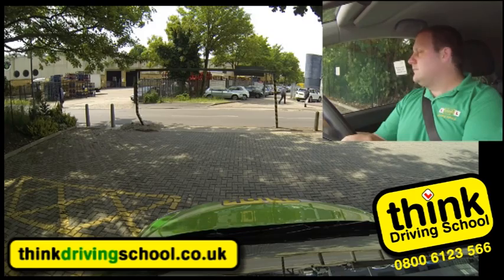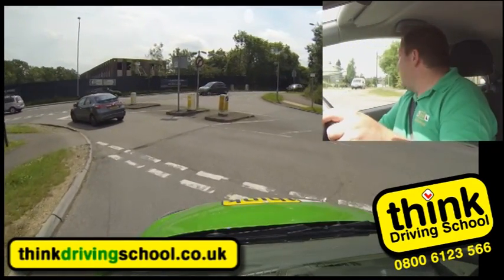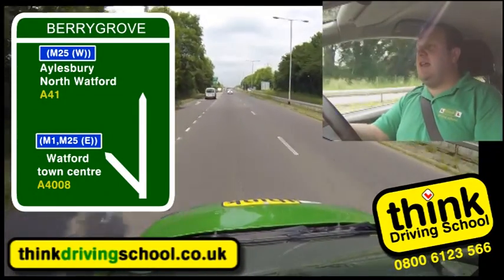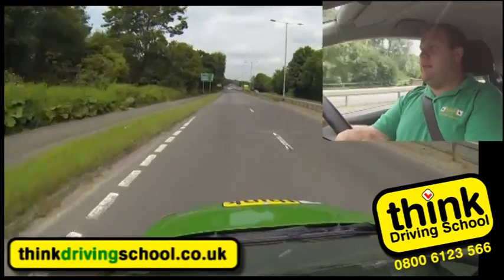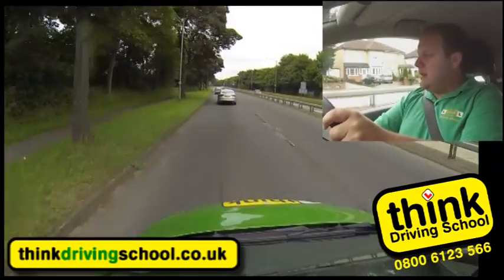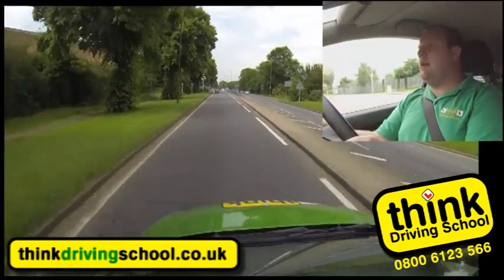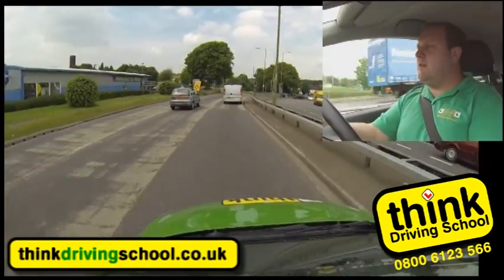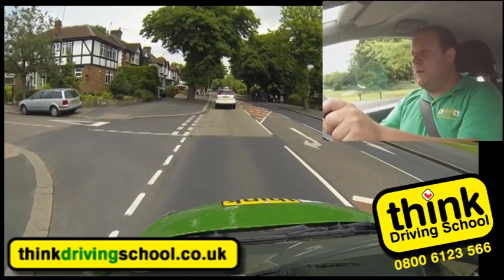Independent Driving Part of the Driving Test; Following Signs with Commentary including Roundabouts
A short video showing some independent driving from the UK driving test. With basic commentary to help you understand what I'm seeing and thinking.

Including hits and tips for doing them on the day of your driving test

If you have any questions do ask in the comments we check every day for new comments so we will reply ASAP.  We are driving instructors that teach people to these questions every day, so we have great experience to answer your questions with, and are happy to help.

Links to our social pages

It is recommended that you take professional driving lessons from a fully qualified driving instructor alongside these videos. These videos are NOT meant to be an alternative to driving lessons and are only a guide to help you understand the subject at hand. Think Driving School cannot accept liability for misleading or inaccurate information. All information in this video was accurate to the best of our knowledge and experiences at the time of filming. This video was filmed in the UK so please check the rules and laws for your country.